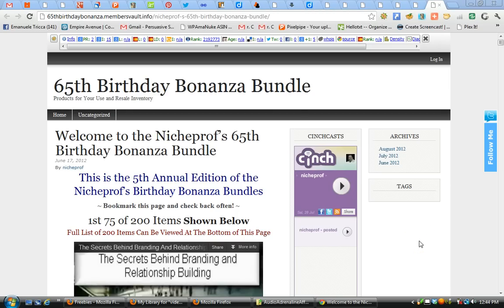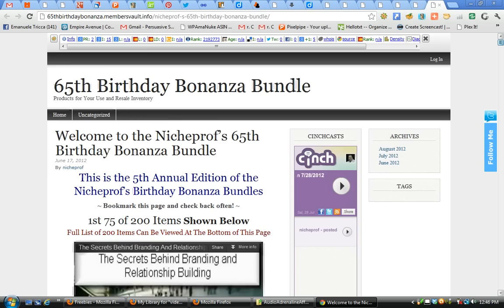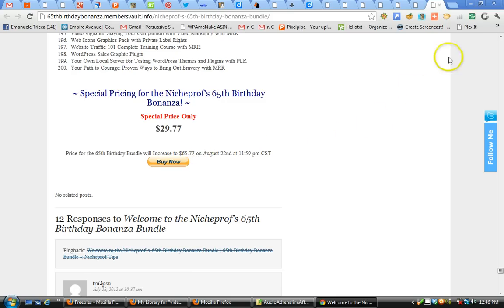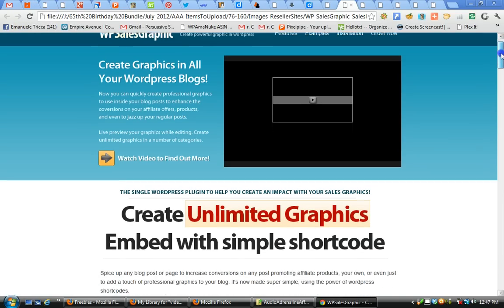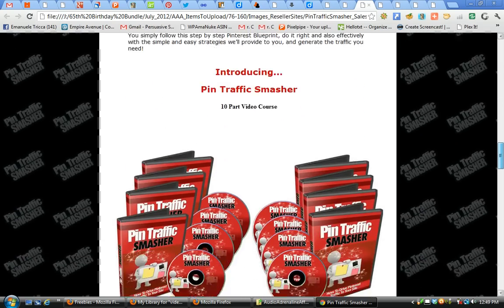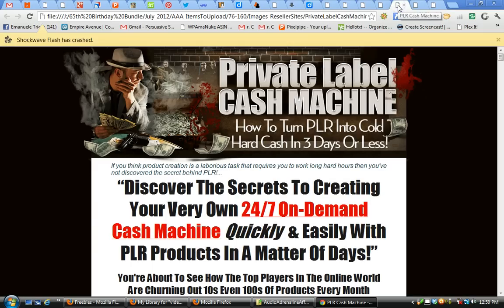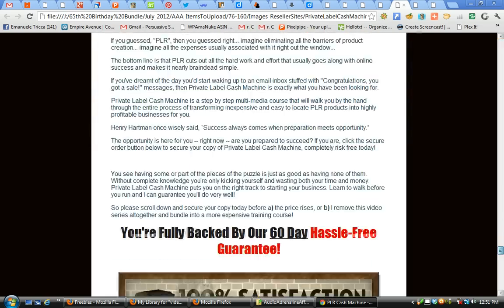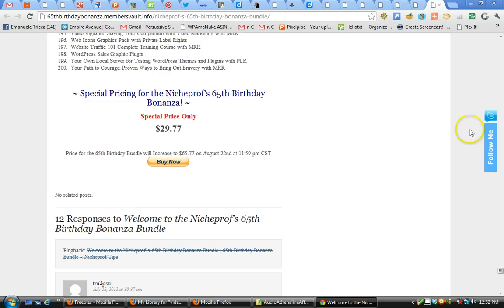200+ Items In the Final Offer for the Nicheprof's 65t Birthday Bonanza Bundle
Video preview of just 5 of the 200+ items included in the Nicheprof's 65th Birthday Bonanza Bundle!  Special Pricing of less than 15 cents per item through August 22nd, 2012 at 11:59 pm CST and it will come down at 11:59 pm CST August 31, 2012.  Fantastic bundle of audios, royalty free music, video backgrounds, Master Resale Rights products and over 100 Private Label Rights Items with a complete program showing you how to convert the PLR items into unique products of your own or to share with others.